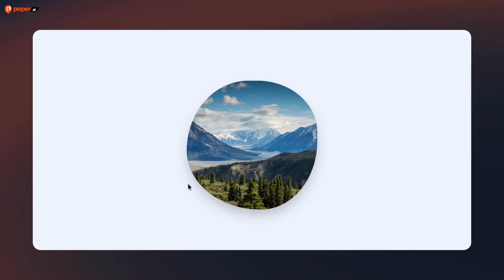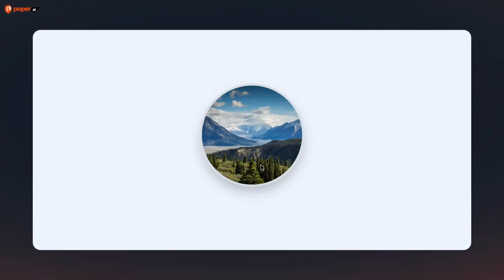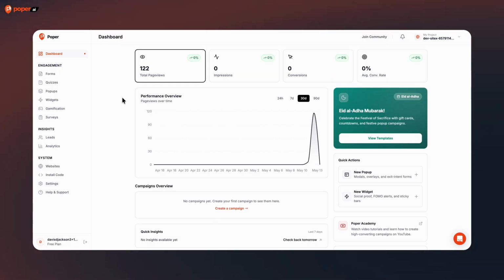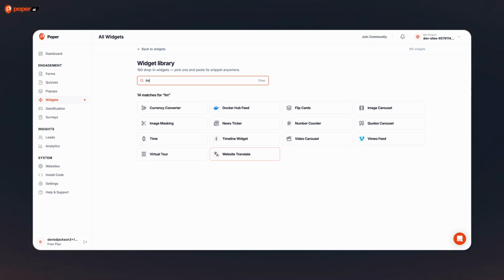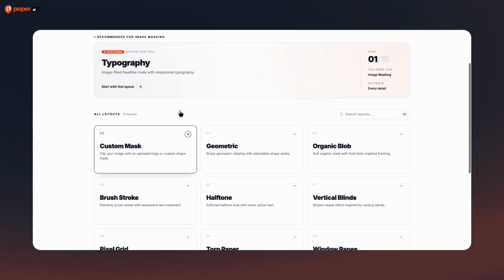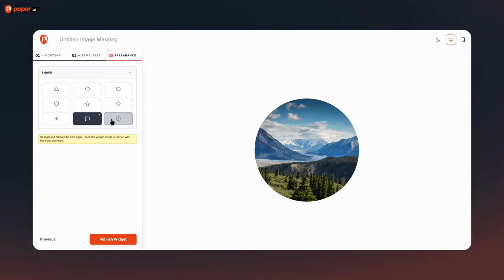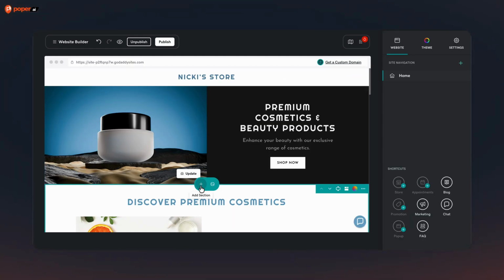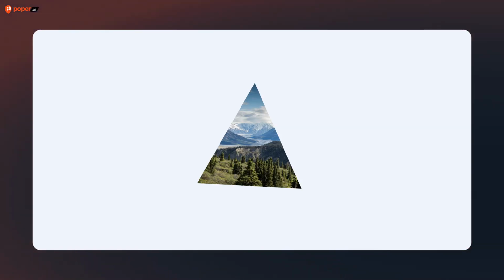How to Add an Image Masking in GoDaddy Website Builder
Want to create eye-catching images with unique shapes on your GoDaddy Website Builder website?

In this tutorial, you'll learn how to add an Image Masking Widget to your GoDaddy Website Builder website by embedding the widget using an HTML section. This lets you display images with creative masks to make your banners, portfolios, and website content stand out.

Perfect for:
• Business websites
• Portfolio websites
• Landing pages
• Creative agencies
• Personal websites
• Brand showcases